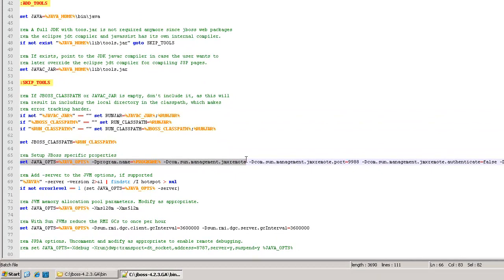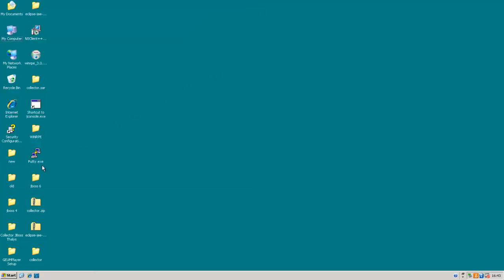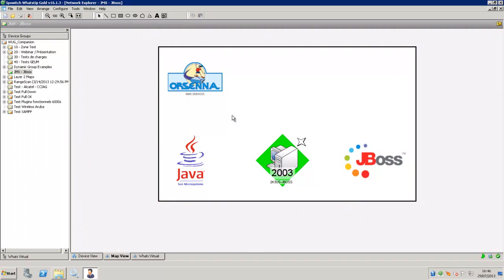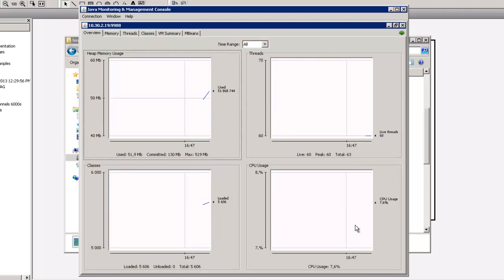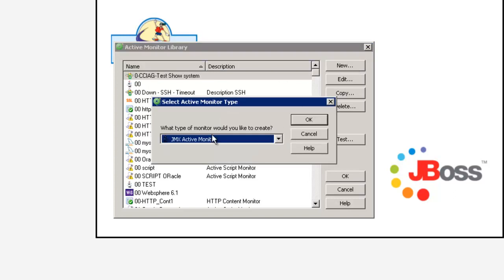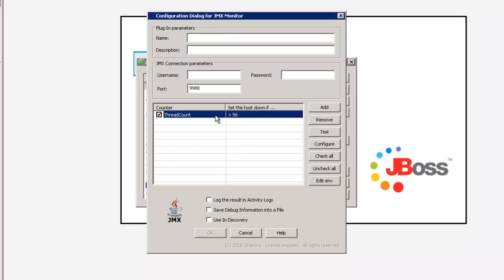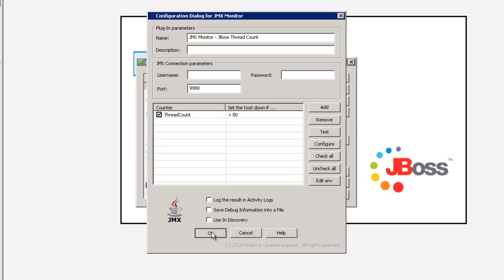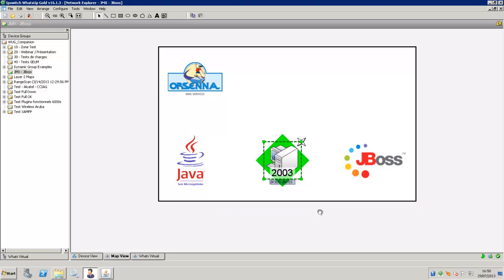WhatsUp Companion & WhatsUp Gold - JMX Monitor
WhatsUp Gold application-oriented plugin ; WhatsUpCompanion now offers new features.
In order to monitor your different Java applications, WhatsUp Companion offers a JMX Monitor. This one will allow you to connect remote Java application and browse on different MBean counters. This will allow you to check your Java applications health parameters.

You can test WhatsUp Companion by downloading 90 days - trial version